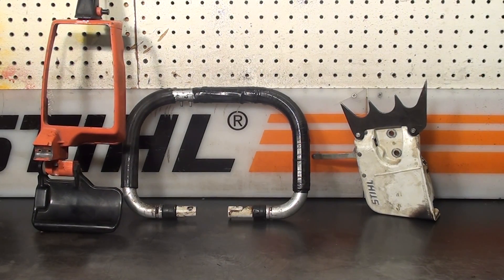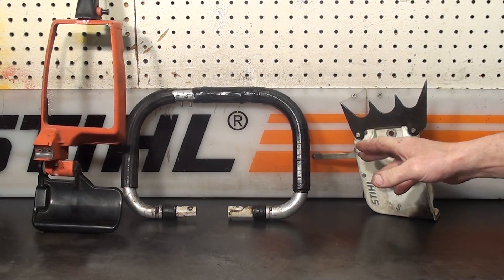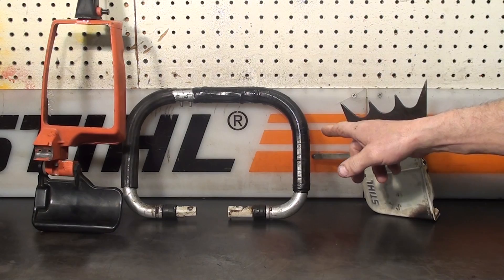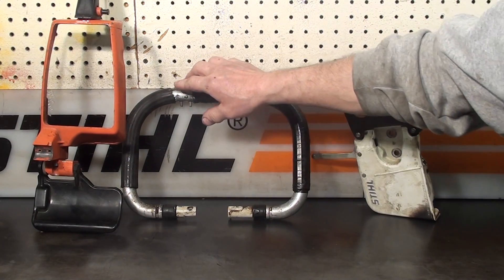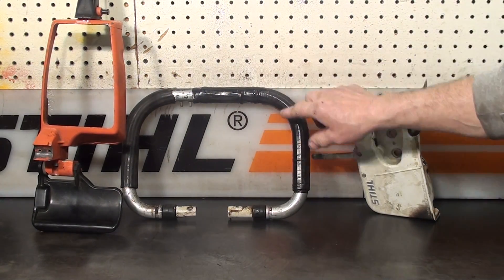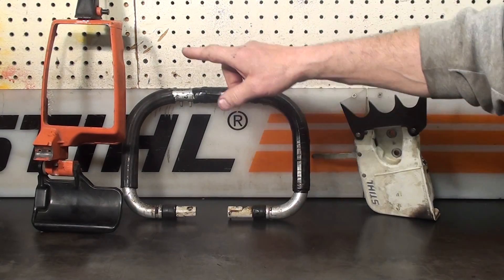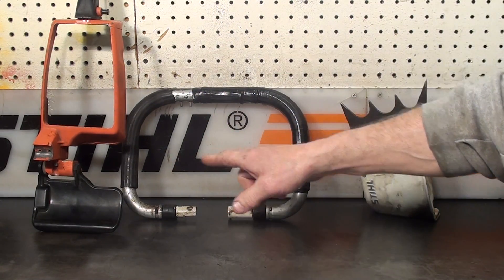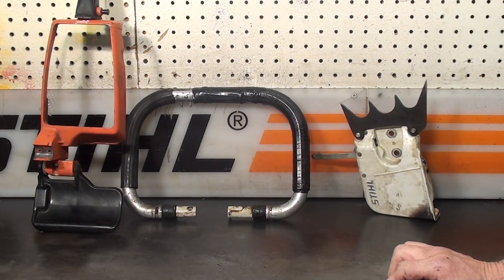The chainsaw guy shop talk Sales used parts Stihl 041 Super chainsaw 4 4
stihl 041 chainsaw parts the chainsaw guy has for sale
Stihl chainsaw